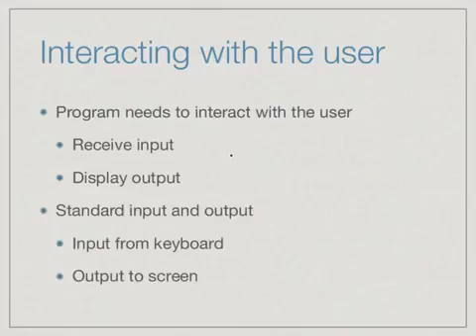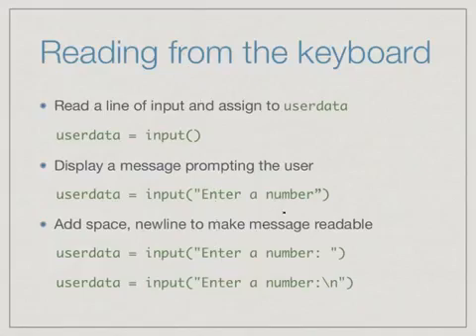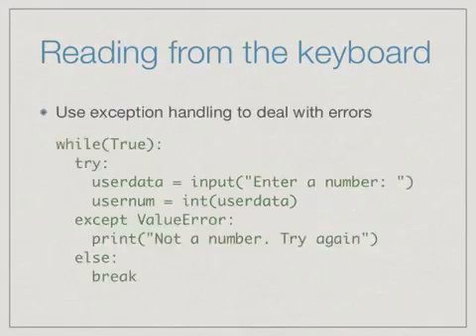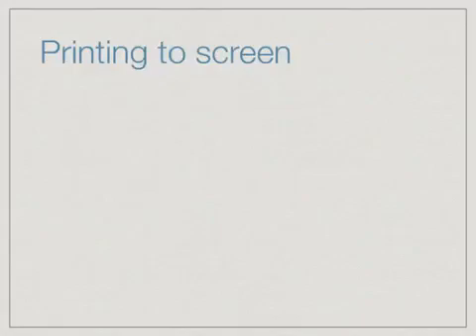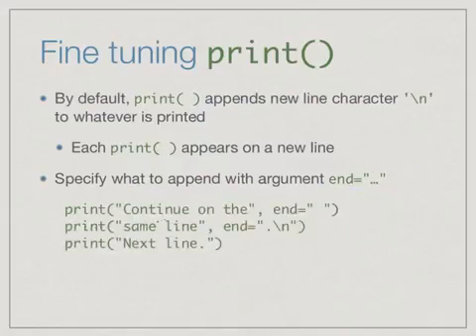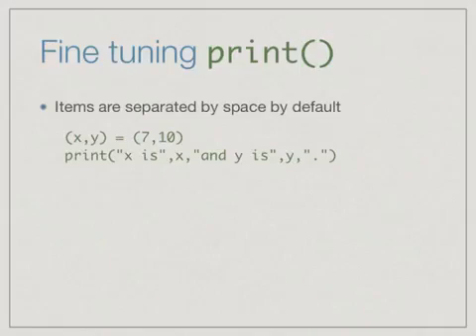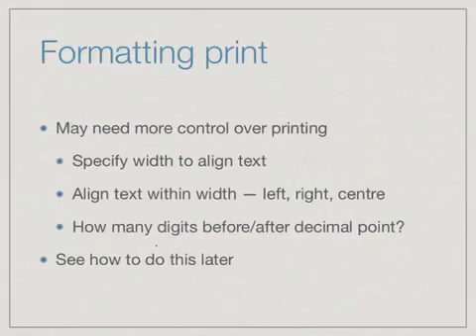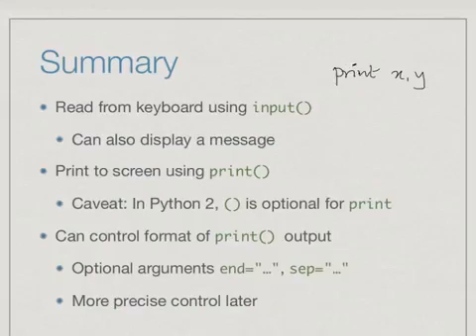LECTURE 28:STANDARD INPUT AND OUTPUT